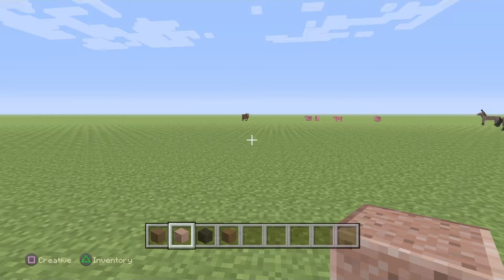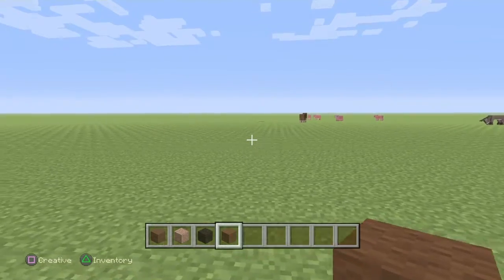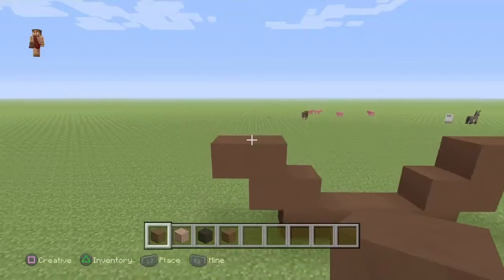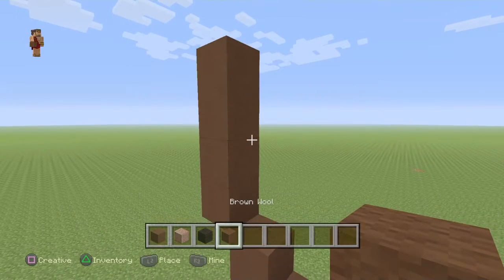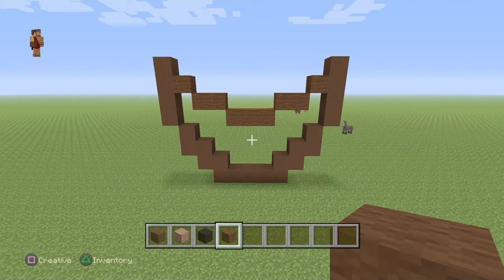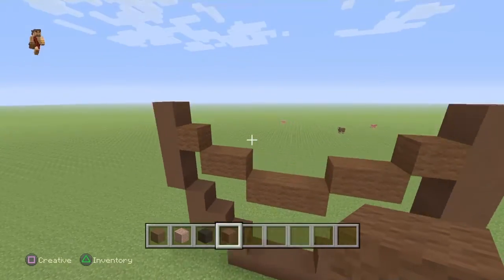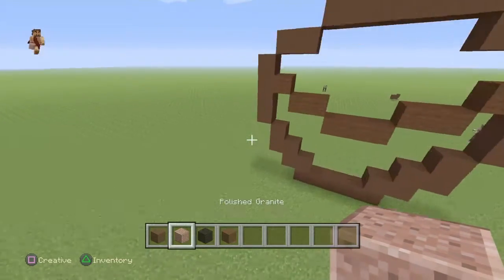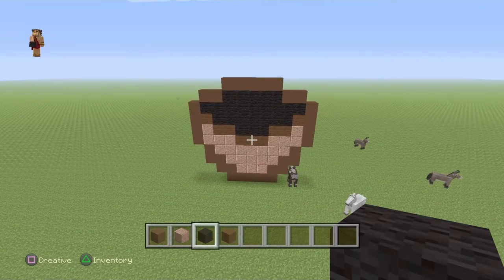How to build a Flower pot in minecraft tutorial